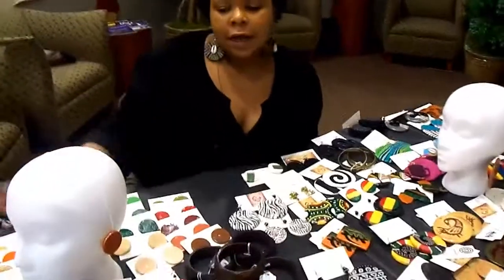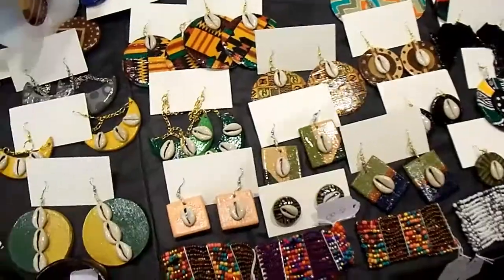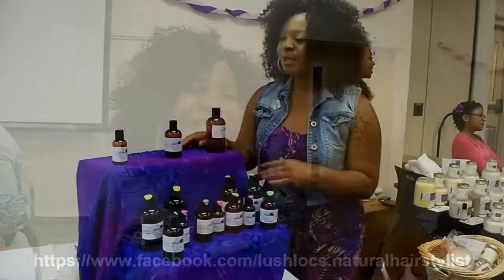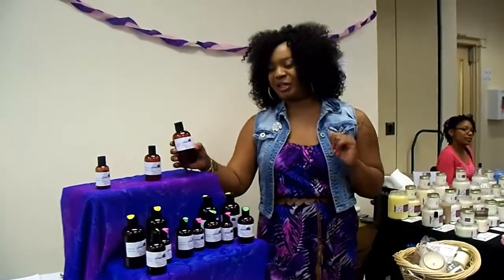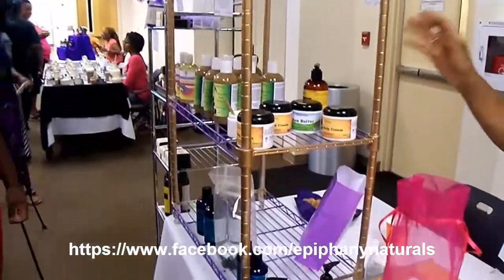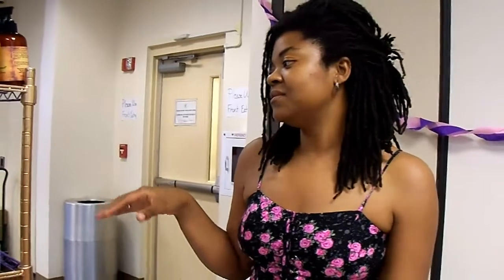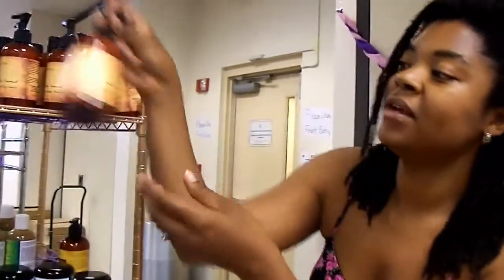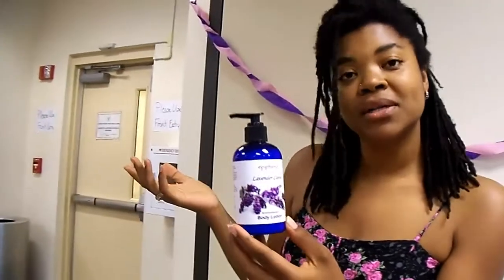International Natural Hair Meetup Day Vlog